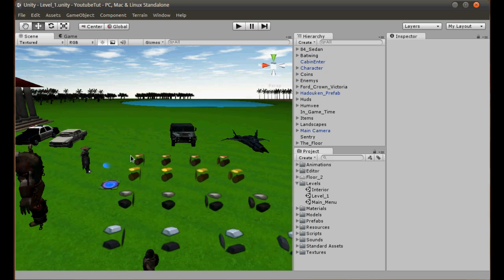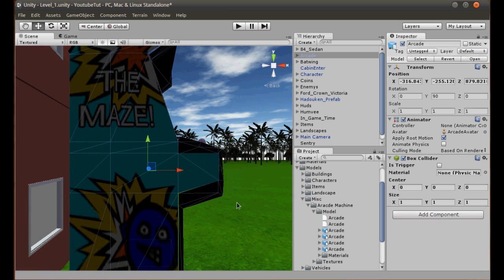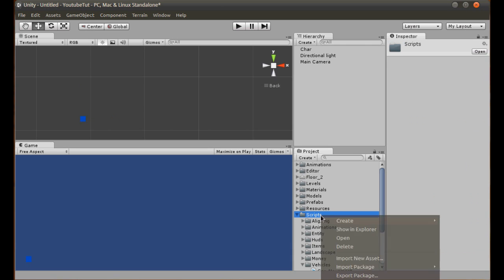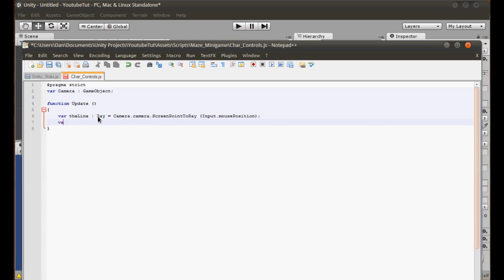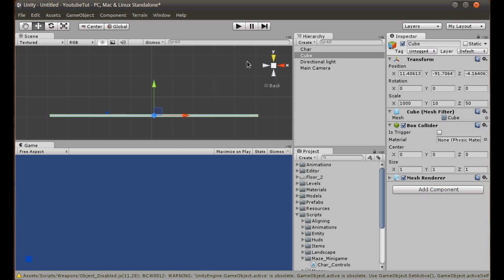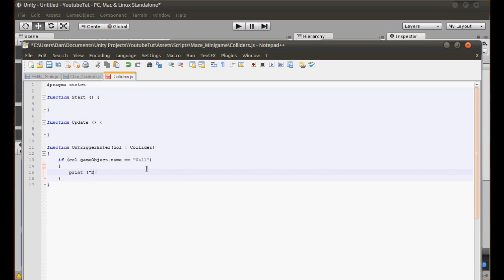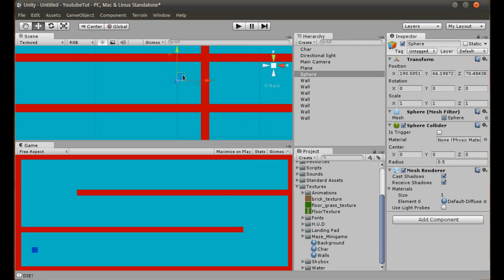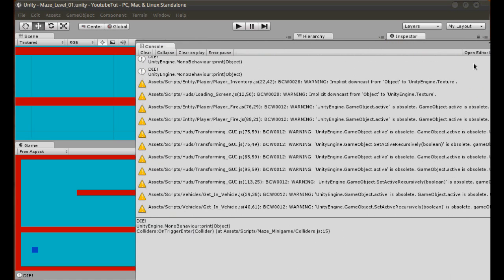Unity 3D Tutorial Part 57: Using the mouse to move!!!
Hello and welcome to my fifty-seventh tutorial on Unity 3D, in this tutorial I will show you how to use your mouse to move objects.